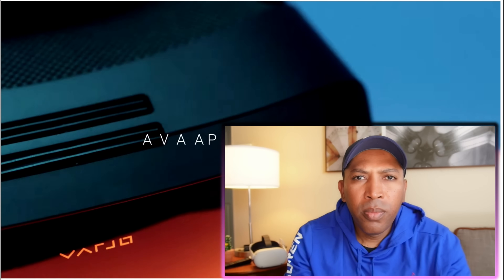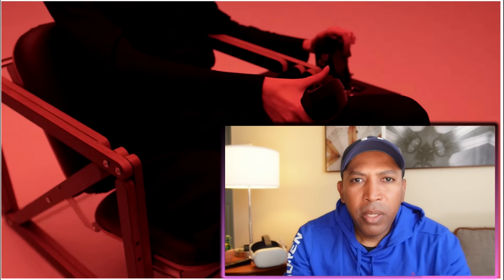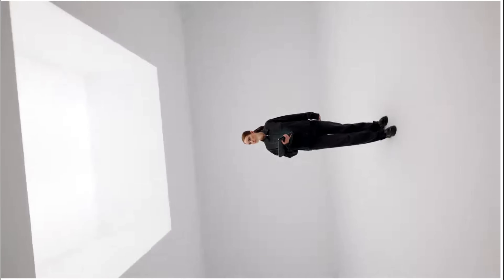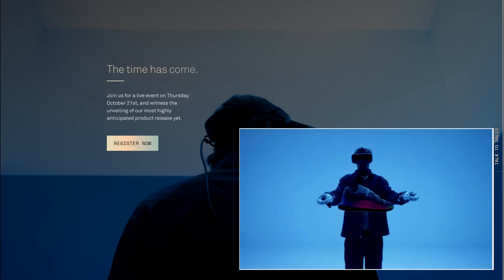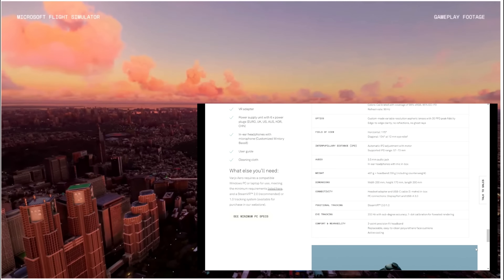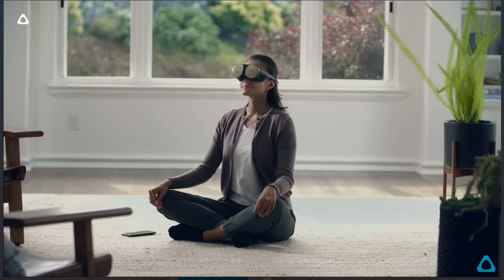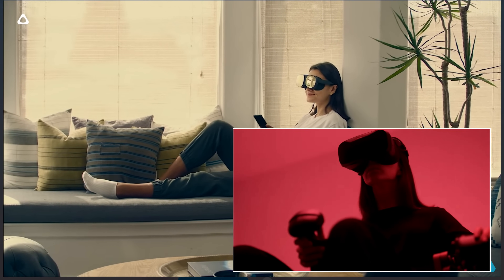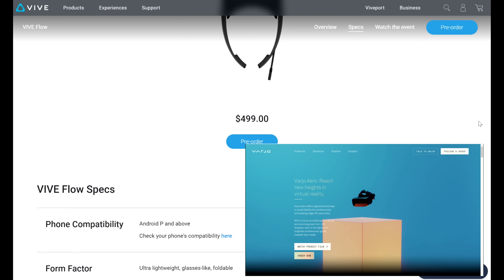Varjo Aero Vs HTC Vive Flow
The Varjo Aero and the HTC Vive Flow are the latest VR headsets available for VR users this month. The Varjo is a prosumer headset with high price tag and the HTC Vive Flow is media consumption device with many limitations to consider as a great device but which one is better for the average consumer?